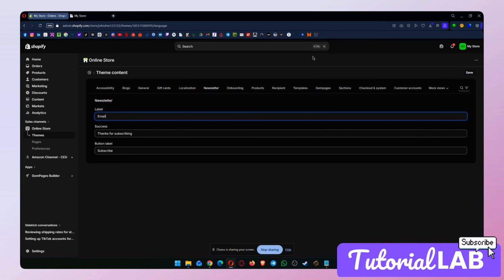How To Edit Email Newsletter Confirmation Message On Shopify (Step By Step)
How To Edit Email Newsletter Confirmation Message On Shopify

Hello everyone! In this video, I’ll show you exactly "How To Edit Email Newsletter Confirmation Message On Shopify" so you can customize the message your subscribers see and improve your store’s communication. If you’re building your email list, this beginner-friendly guide will walk you through the process step by step.

We’ll go step by step through managing your "shopify email newsletter", including how to "edit newsletter shopify" confirmation messages directly from your settings. You’ll also learn how to handle your "shopify newsletter setup" so everything looks professional and matches your brand.

By the end of this tutorial, you’ll confidently know how to edit your newsletter confirmation message, improve subscriber experience, and create a more polished email signup process for your Shopify store.